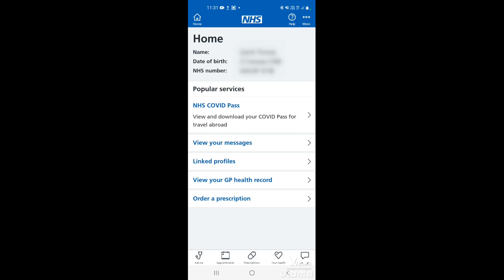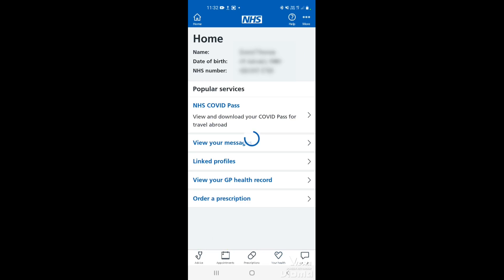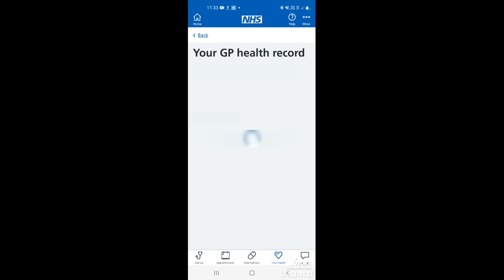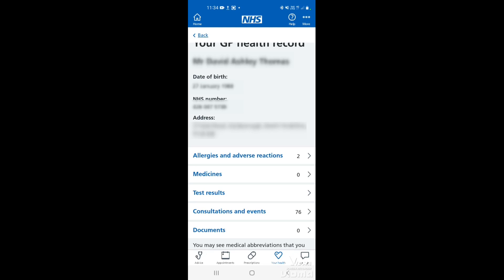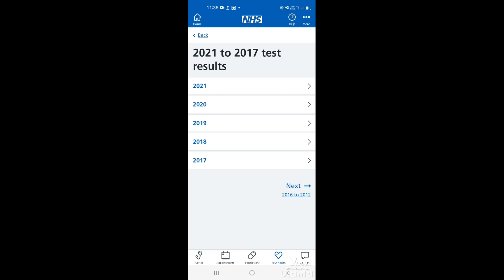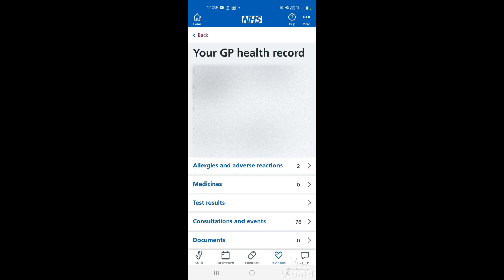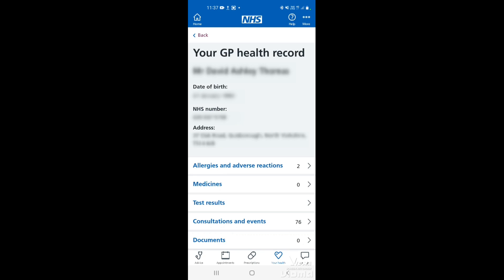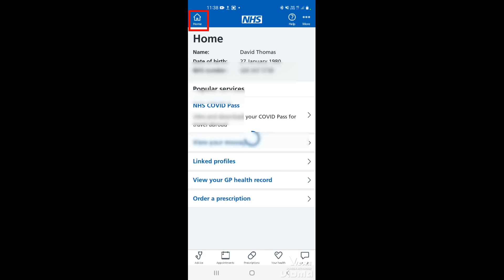NHS App - How to view your GP health record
This tutorial will guide you through using the NHS app to view your GP health records. You can information on test results, medicines, allergies, vaccinations, consultations and much more.